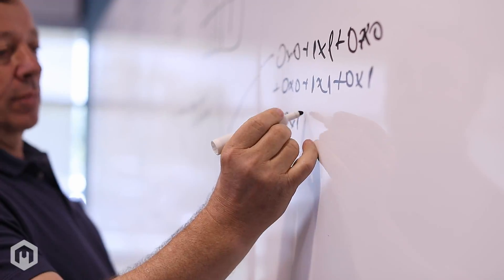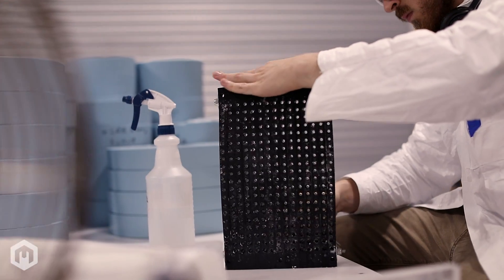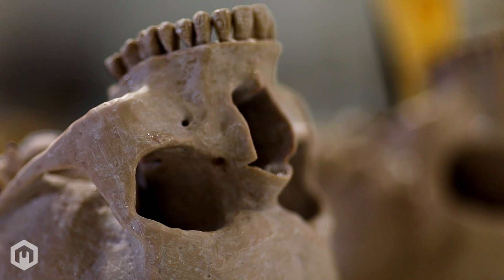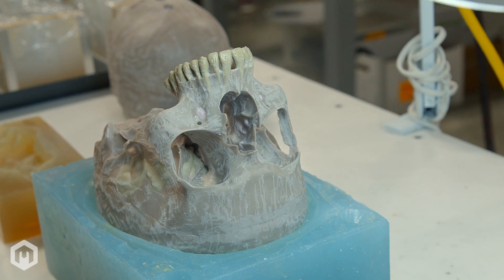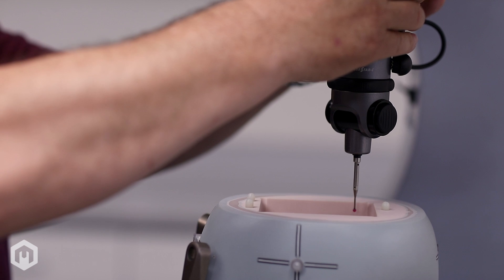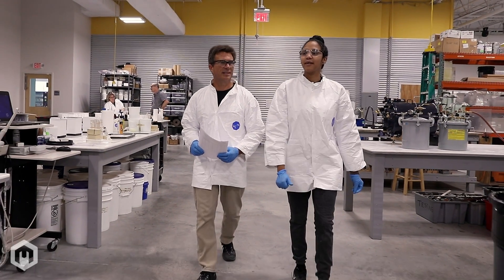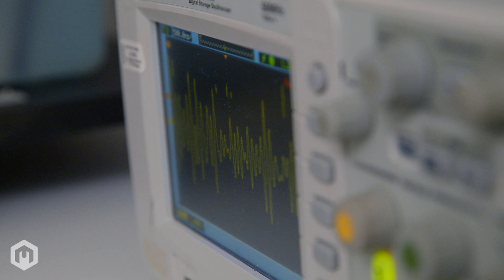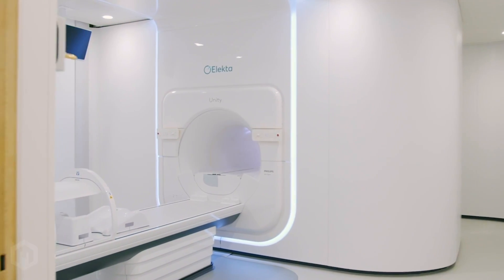CIRS Phantoms Overview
Get an overview of the phantoms available through CIRS, now part of Sun Nuclear.